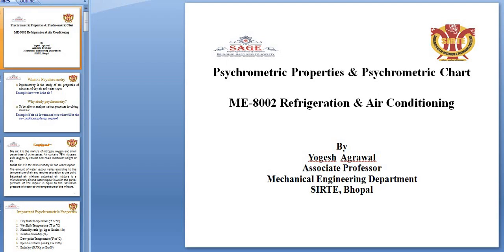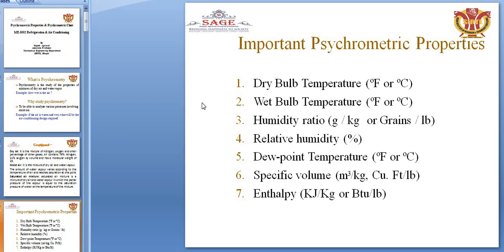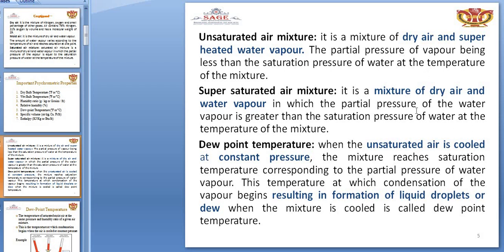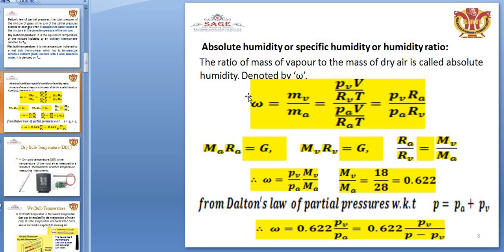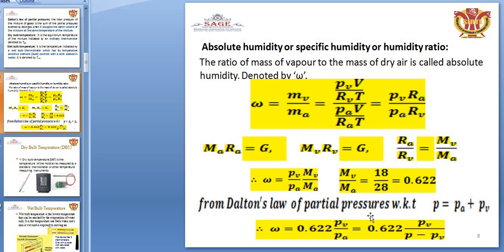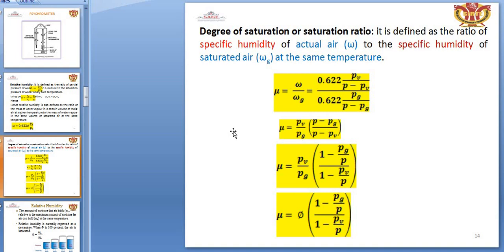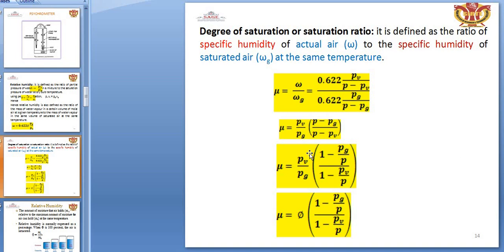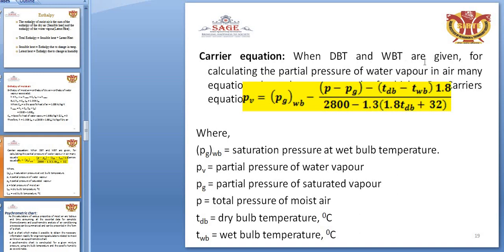Pshycrometric Properties & Psychrometric Chart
L-38 UNIT IV ME 8002 RAC